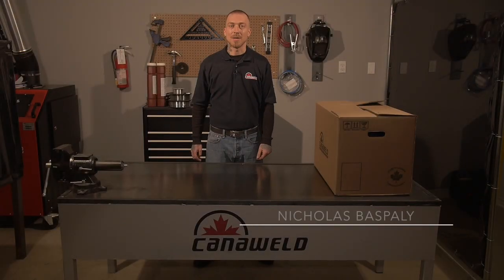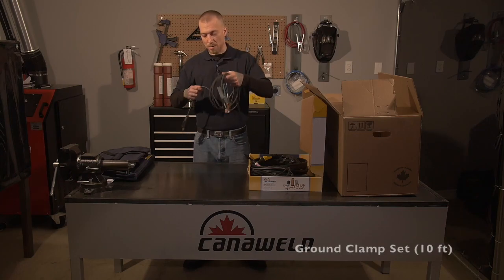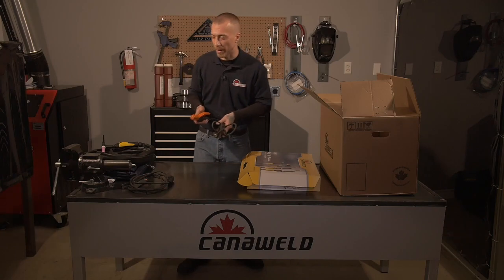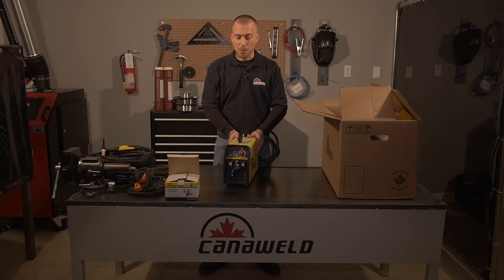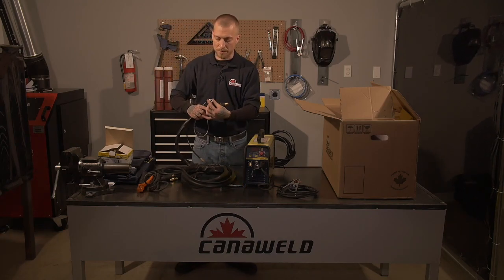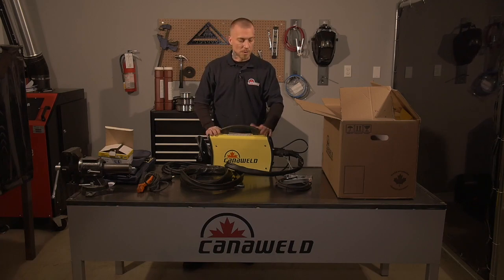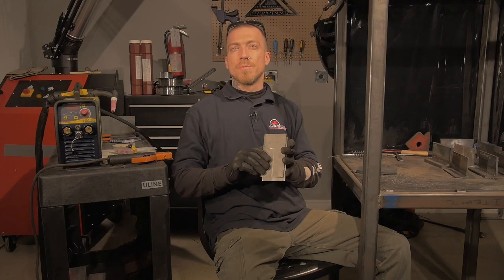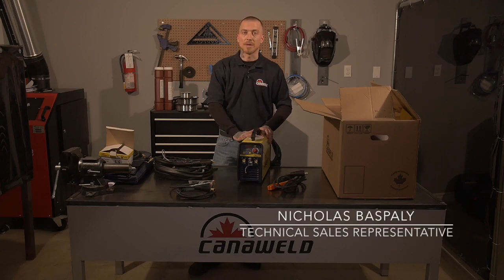How to Setup a TIG WELDER for Beginners, TIG Welding Machine, 120/220V, Canaweld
The most innovative, high performing and technologically advanced single phase power source ever developed for TIG welding. The user-friendly and advanced function digital control ensures perfect stability of the welding parameters thus granting very high quality welding both in TIG and STICK processes.